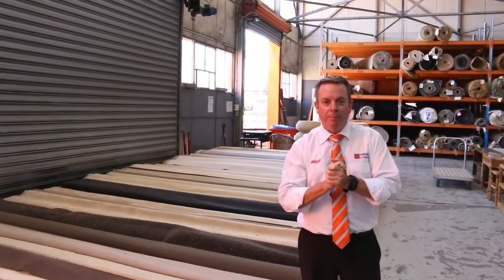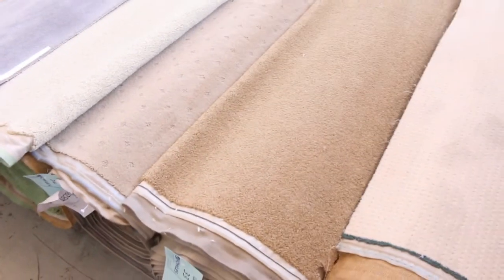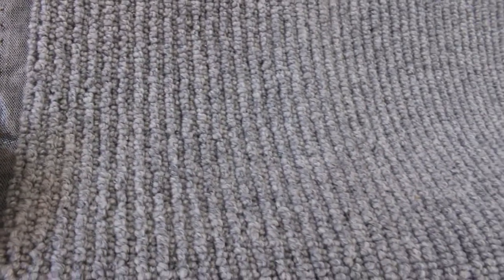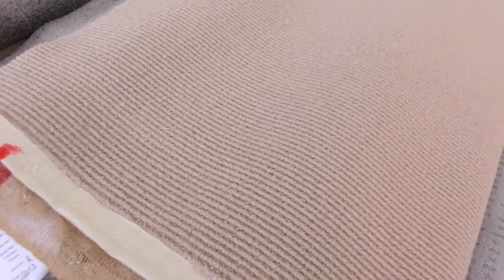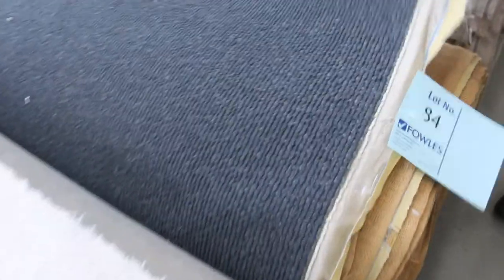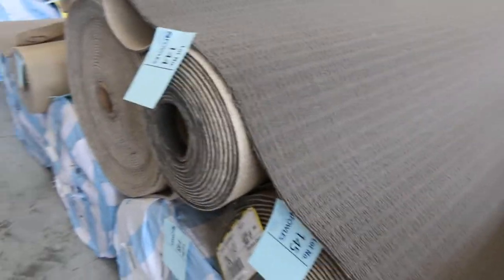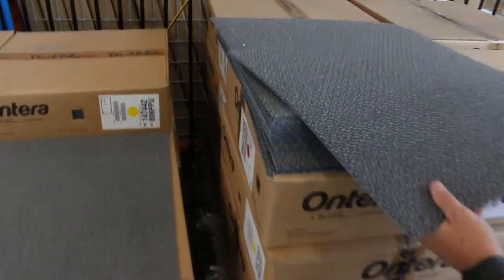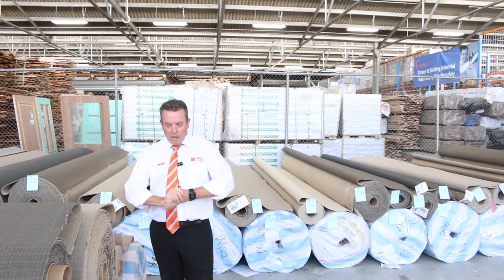Carpet Auction 5 February